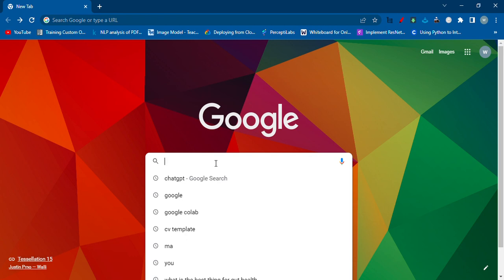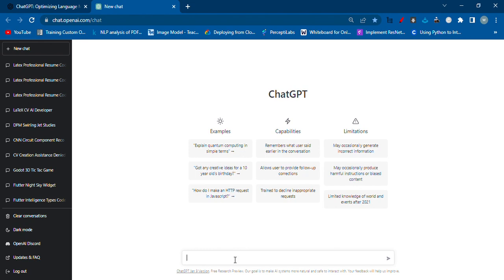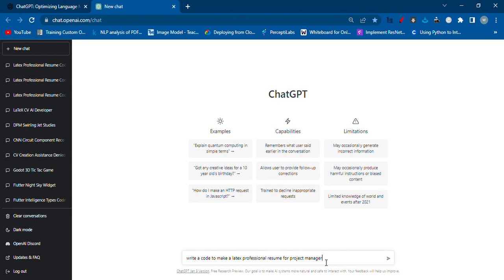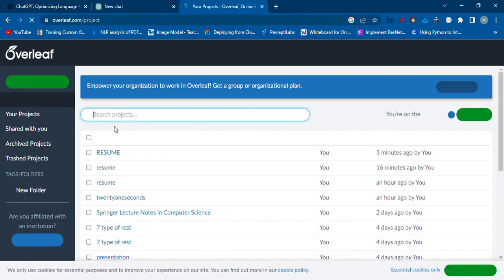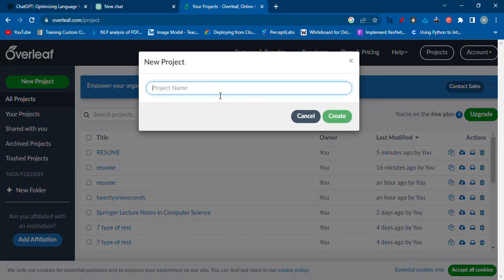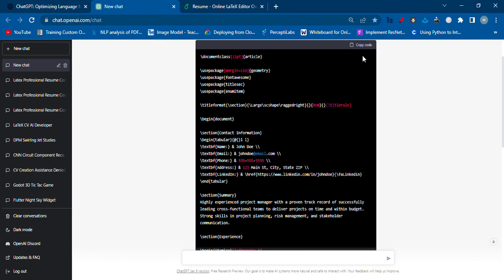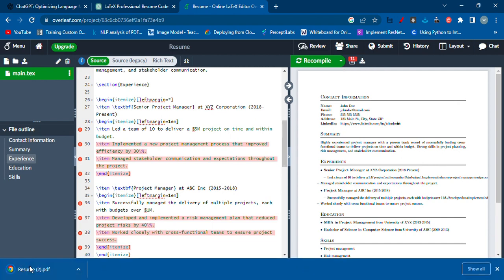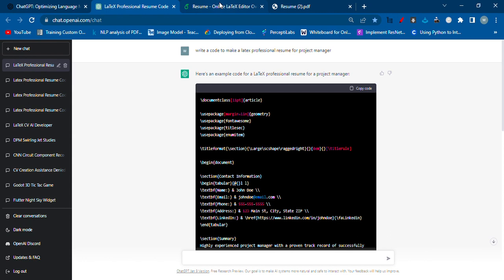Make CV with GPT | Build a Resume with GPT | Create professional CV with GPT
Make CV with GPT, with these straightforward prompts. Are you looking to build a professional CV or resume with ease? Look no further than ChatGPT's AI-powered virtual resume tool!

Our step-by-step guide provides valuable insights into effective CV and resume writing techniques, helping you create a compelling CV or resume that showcases your skills and experience. Whether you're a recent graduate or a seasoned professional, our virtual resume tool is designed to help you stand out from the competition.

Join the AI-powered resume revolution today and build a CV or resume with ease using ChatGPT's virtual resume tool. Whether you're looking to build a CV or resume with GPT, ChatGPT, or AI, our platform has got you covered. Start building your standout CV or resume today!